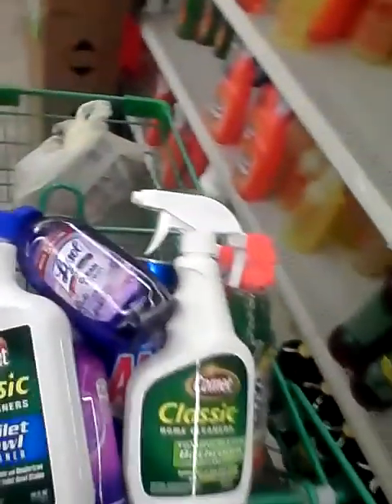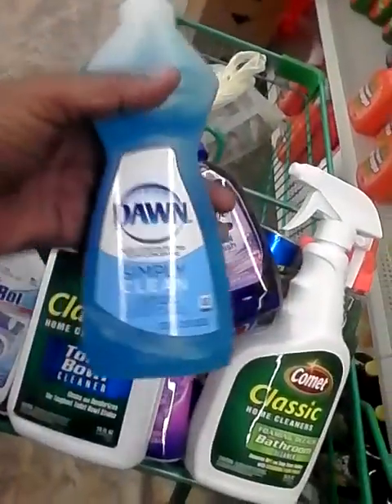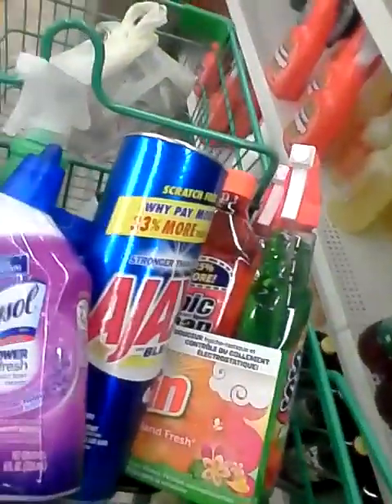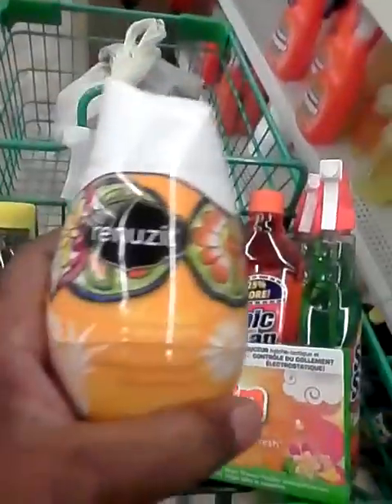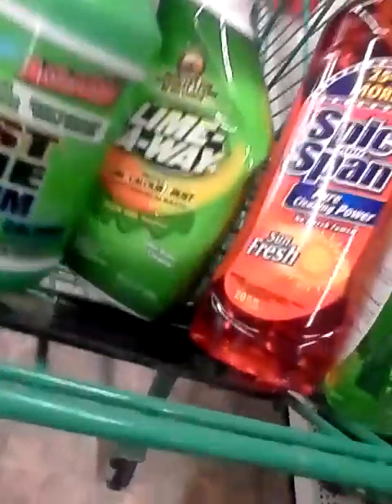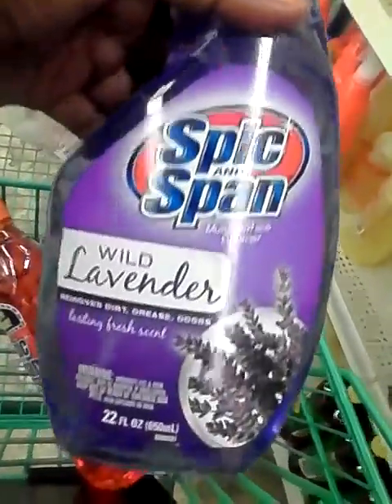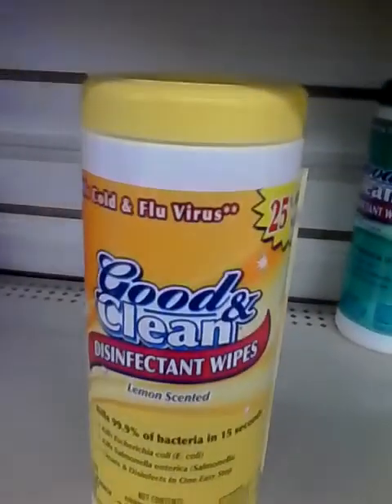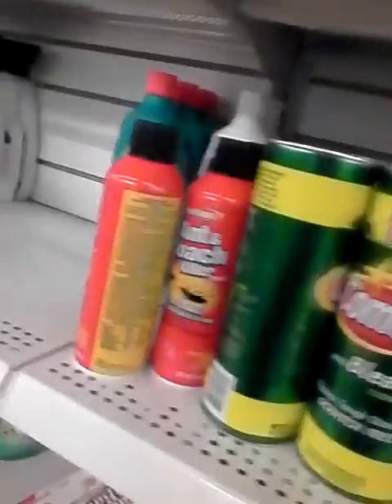Dollar tree cleaning product haul #1